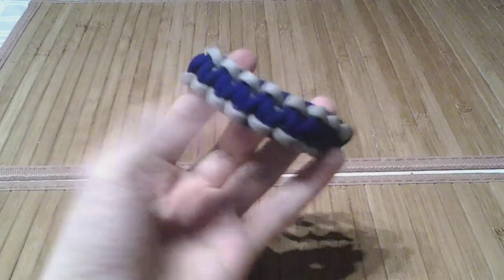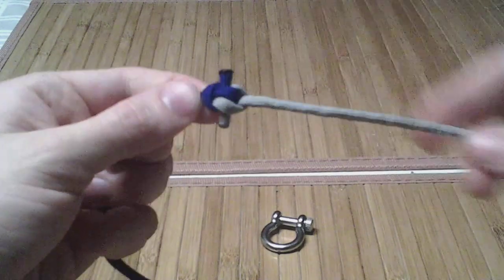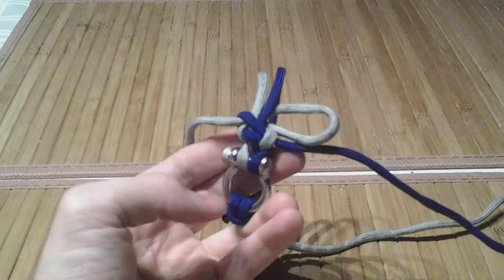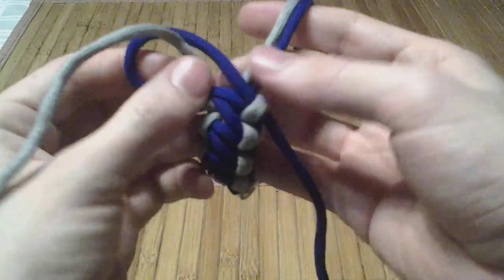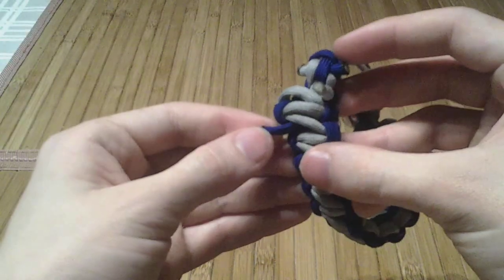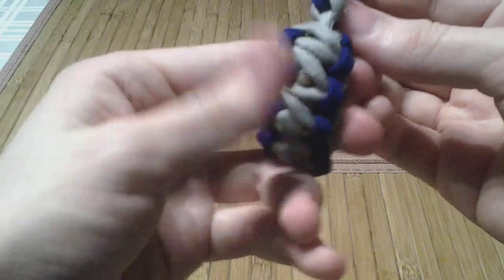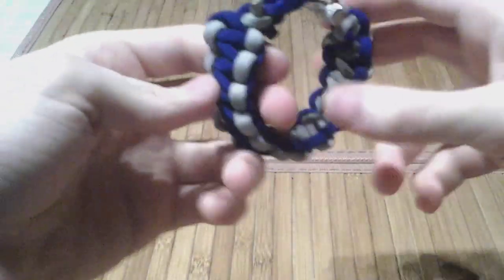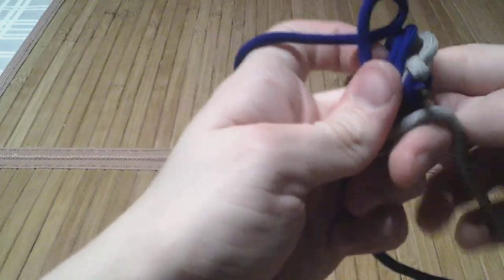Sidewinder Paracord Bracelet - How To*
The Sidewinder is a compact way to store plenty of paracord on you and access it quickly. I like mine thicker, so I use multiple cores and tie it loosely to store 15ft on a bracelet, but if I had wrists the size of a normal human being I could make them in the 20ft range.

Call this a test run. If this gets crazy popular, I'll do more videos about how to tie quick-release paracord items besides the short list I was going to do anyway, maybe on up to my belts. We'll see.

[My Etsy]